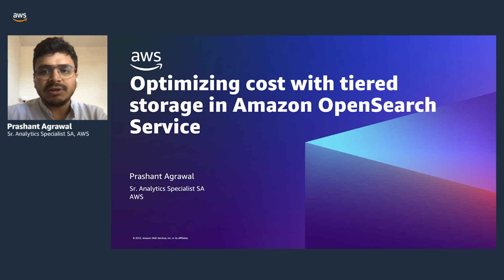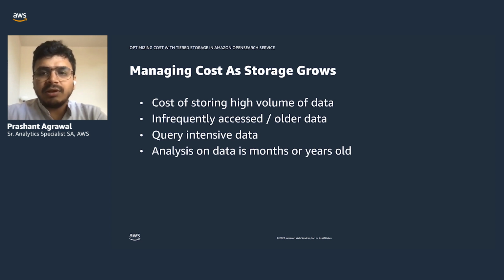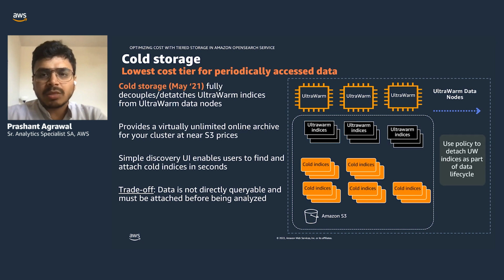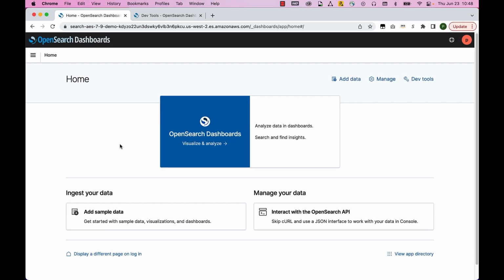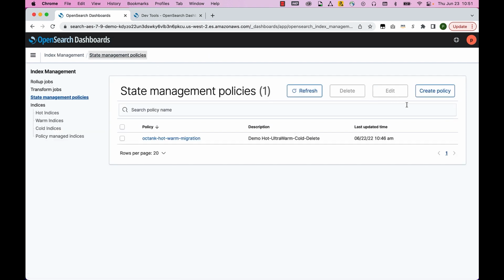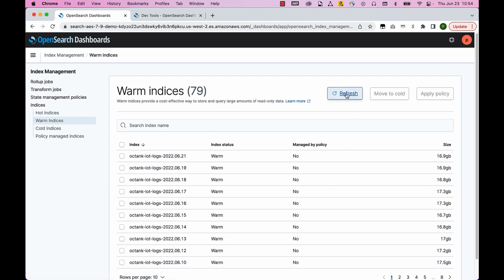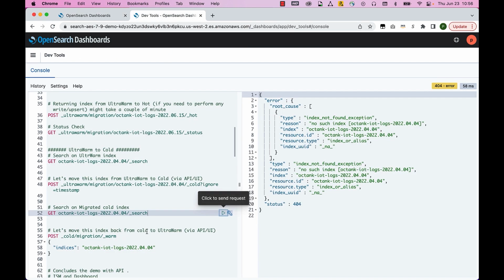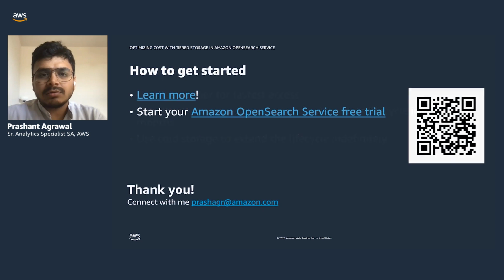Optimizing cost with tiered storage in Amazon OpenSearch Service | Amazon Web Services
Learn about the storage tiering options in Amazon OpenSearch Service, including capabilities like UltraWarm. These options help you optimize your costs.